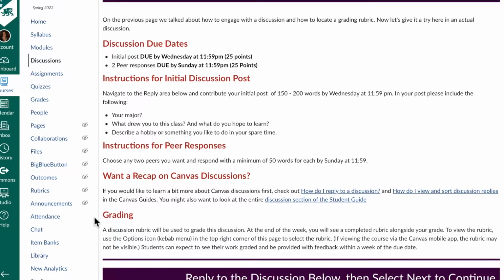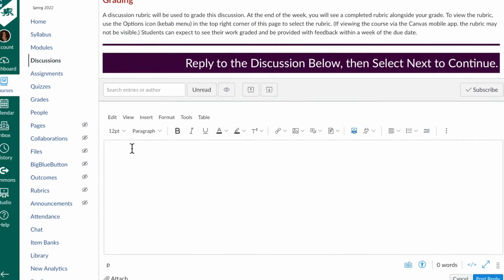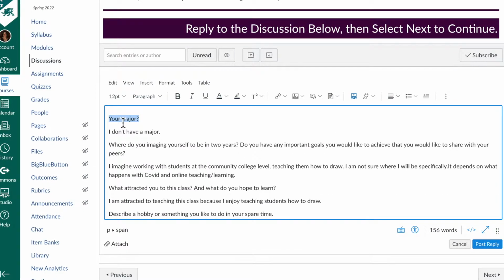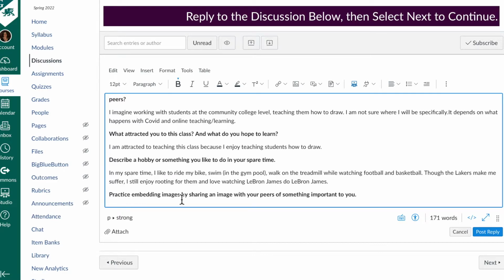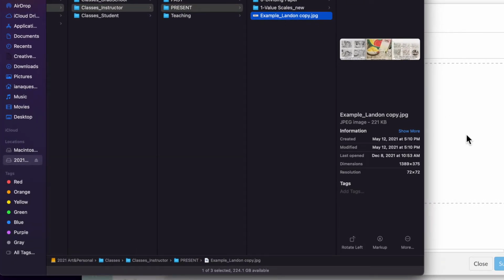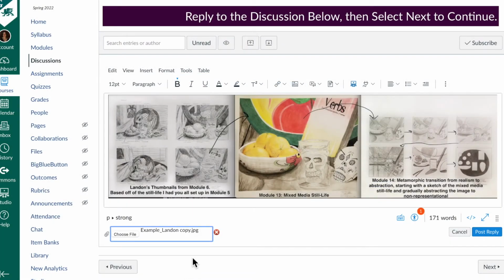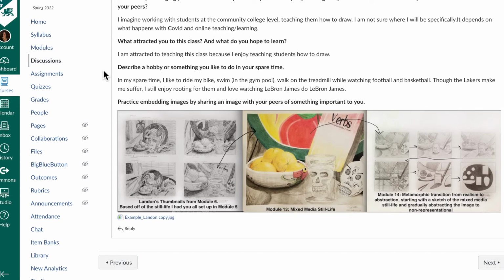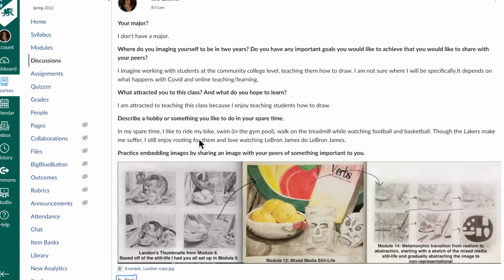2022 How to Engage with a Canvas Discussion